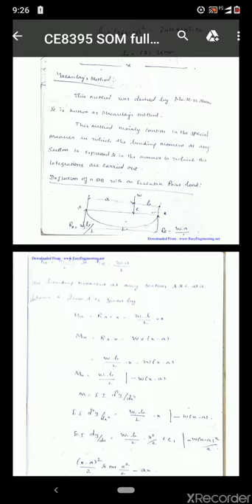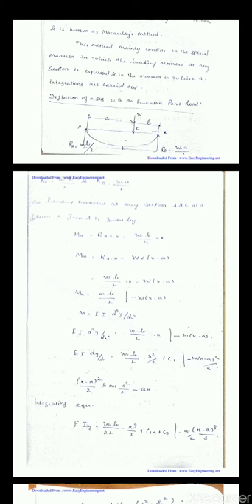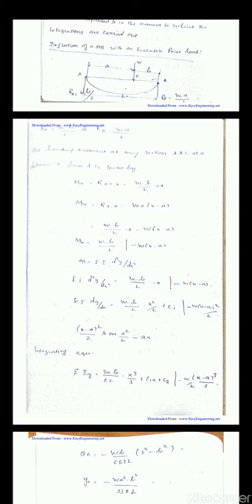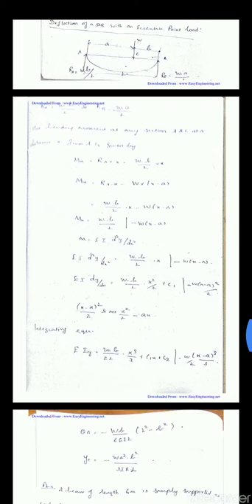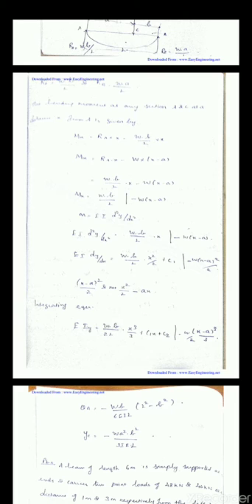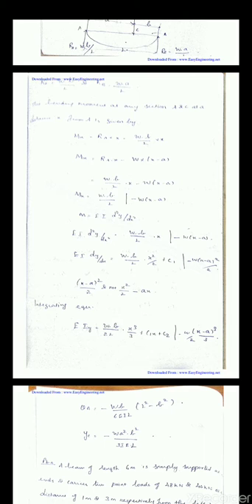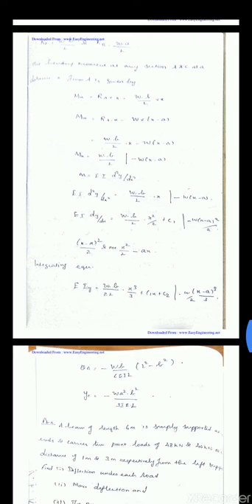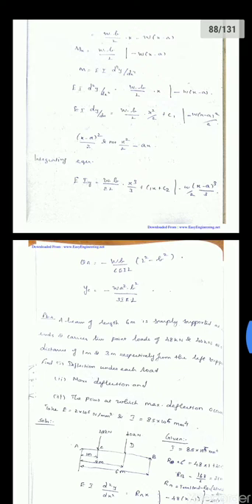SOM - UNIT IV - MACAULAY'S METHOD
SNS INSTITUTION